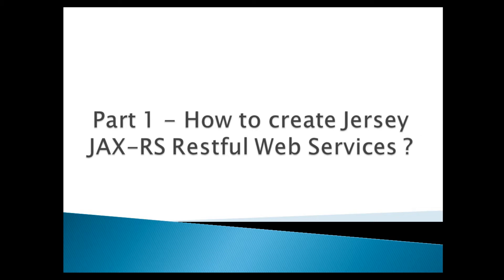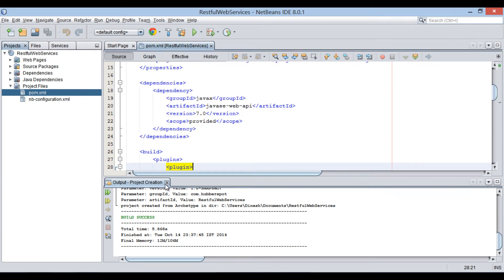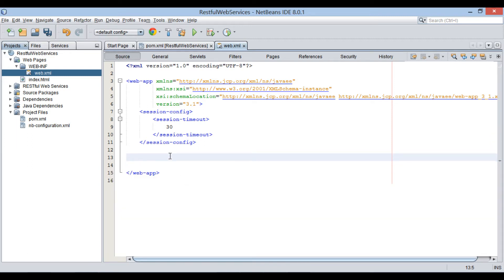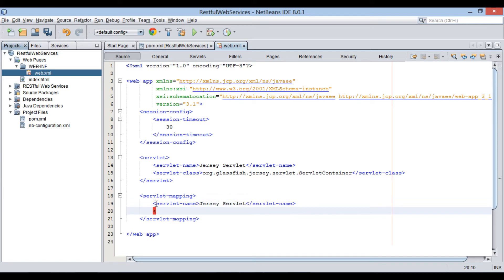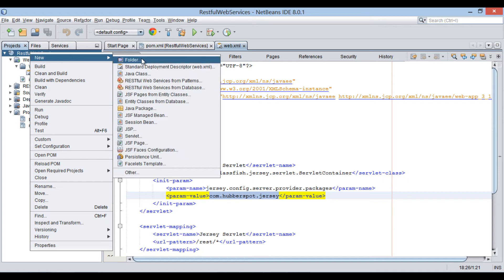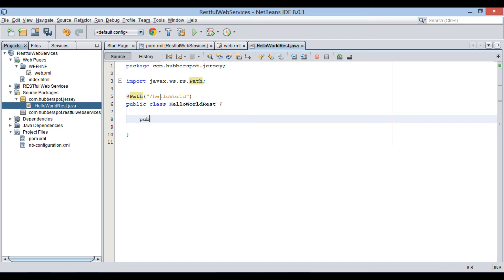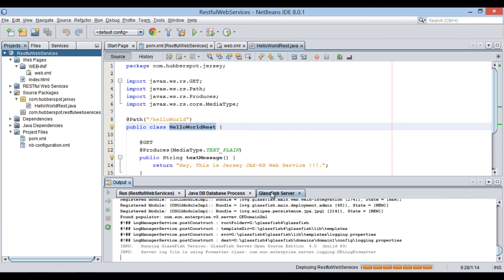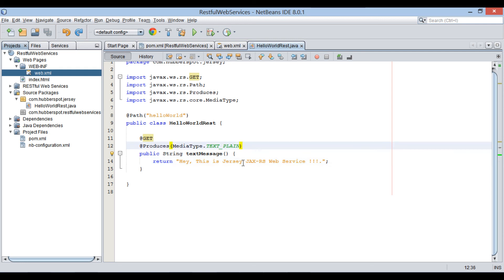Part 1 - How to create Jersey JAX-RS Restful Web Services ?